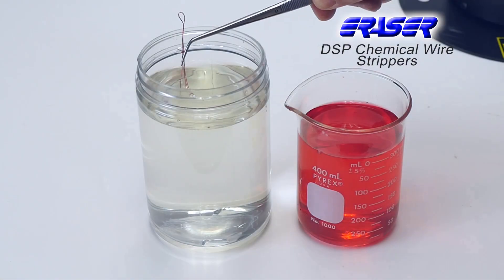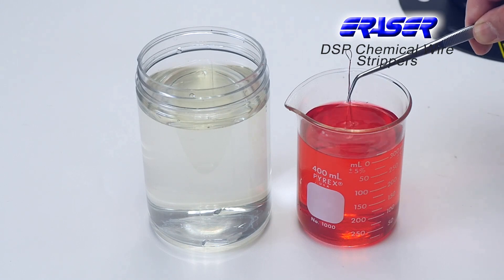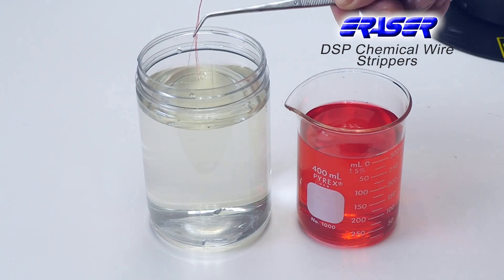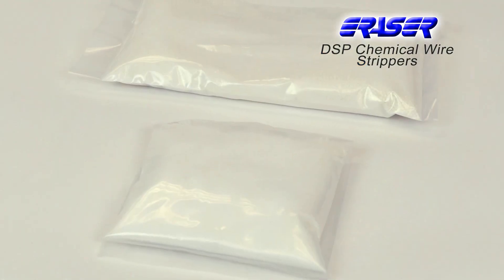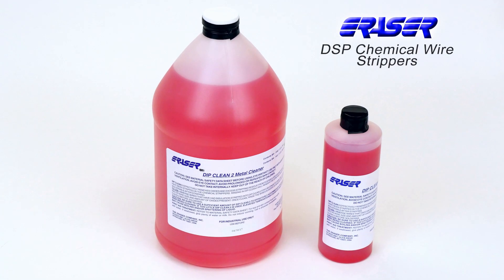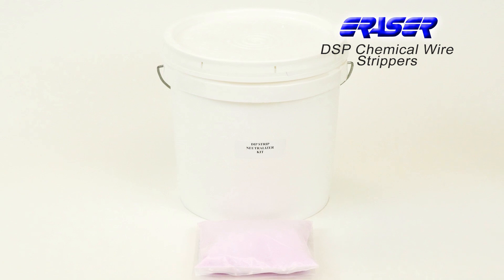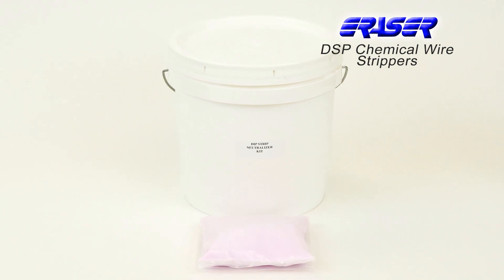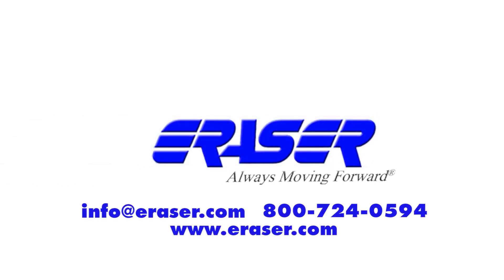DSP Chemical Wire Strippers from The Eraser Company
The DSP Series Chemical Wire Strippers from The Eraser Company can remove the insulation from magnet and enamel wire, including litz wire, without damage to the wire.

DSP Pots are designed specifically for use with Dip Strip.  Dip Strip starts as a solid crystal form and melts to a liquid when heated.  Wires are immersed in the chemical, which will bubble slightly as the insulation is removed. The stripped wires are then rinsed in water and Dip Clean 2 Metal Cleaner to remove oxides and residue, and then again in water.  Dip Strip does not corrode conductors as will acid strippers.  The chemicals do not fume, and only normal ventilation is required.

These pots can hold one pound of the Dip Strip Chemical.  The DSP2 features an advanced feedback temperature control.

Dip Strip comes in a one pound or two pound bag.  Dip Clean 2 Metal Cleaner is available in a one pint or one gallon container. Dip Strip Neutralizer is also required, and is a safe, economic method to dispose of Dip Strip chemicals after use in the Stripping Pots.

For more information about Eraser’s wide range of wire processing equipment, contact your sales rep today.